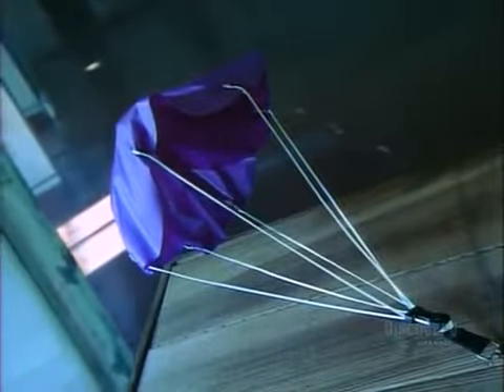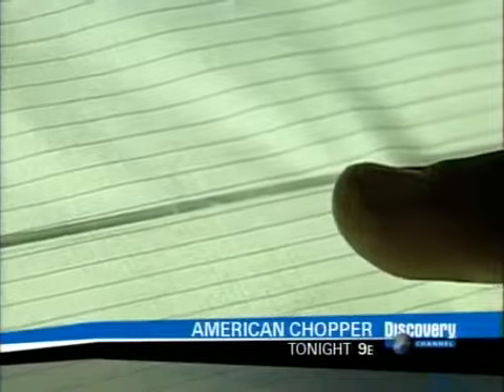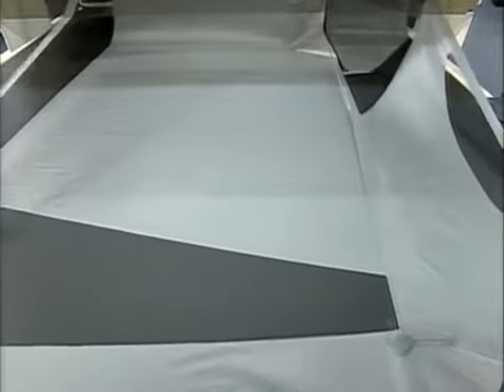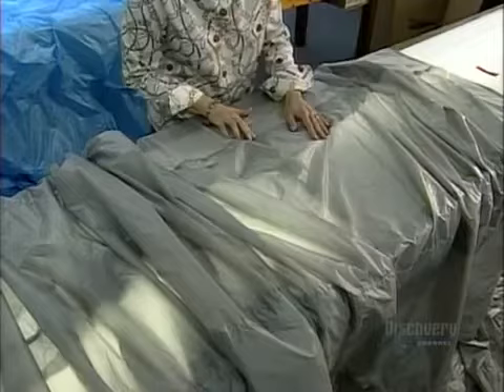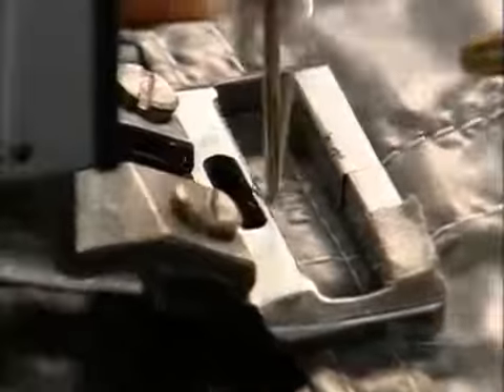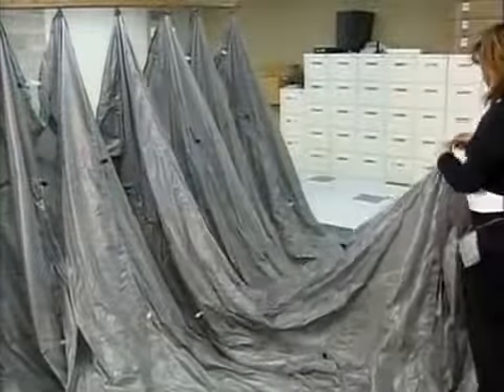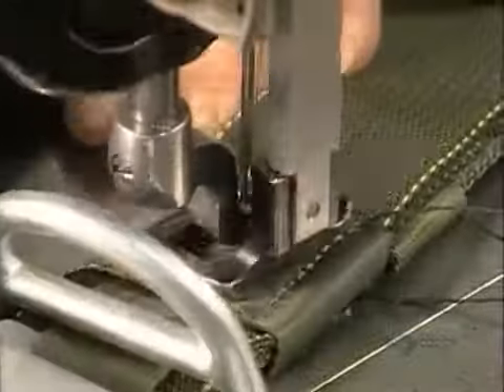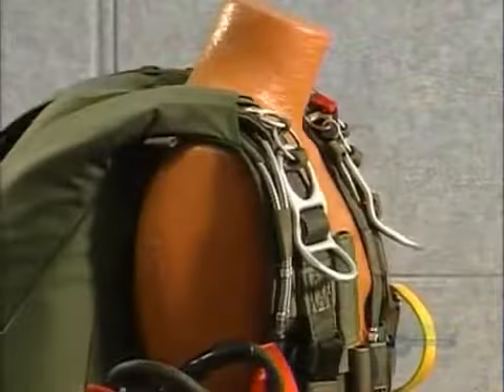How It's Made Parachutes